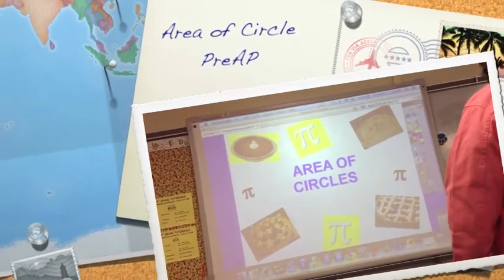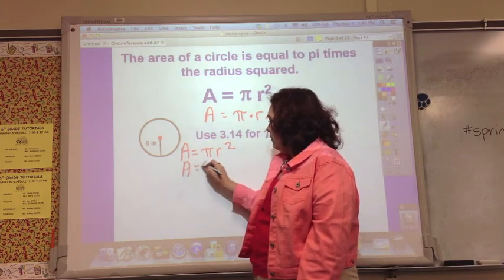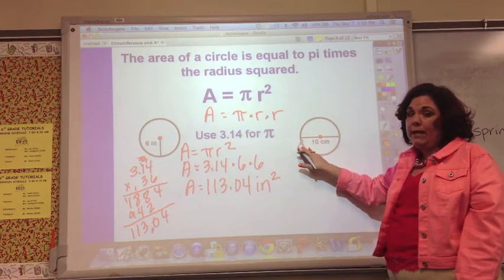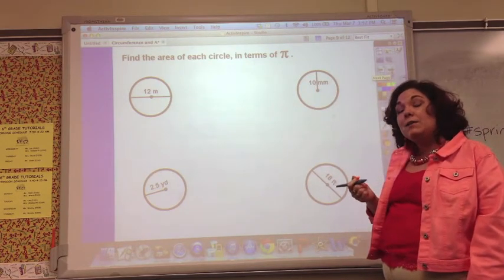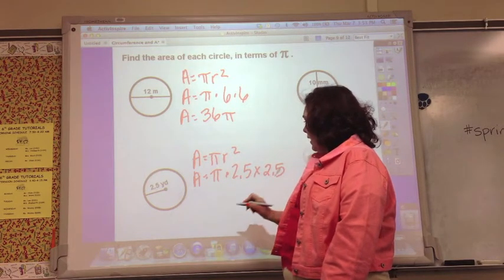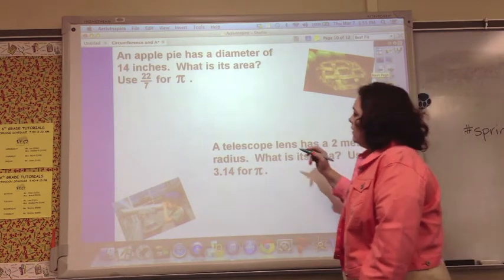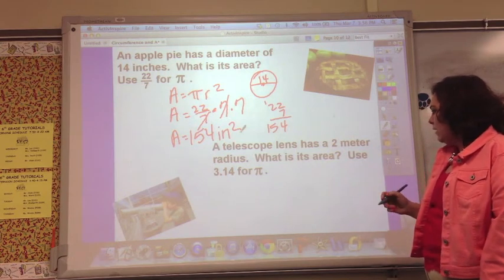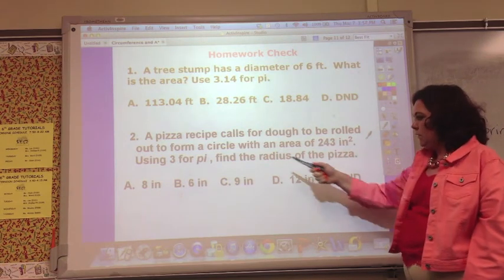Area of Circle 7th grade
Introduces finding the area of a circle where 3.14 is used for pi.